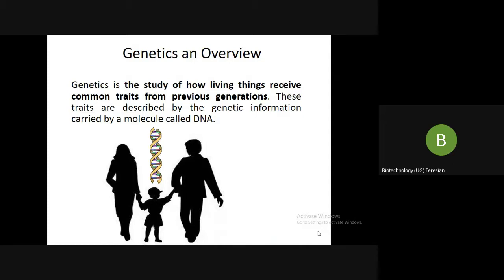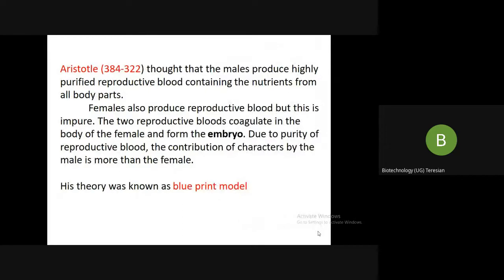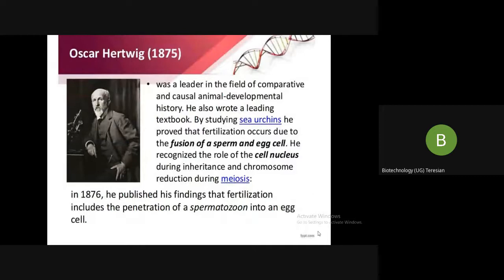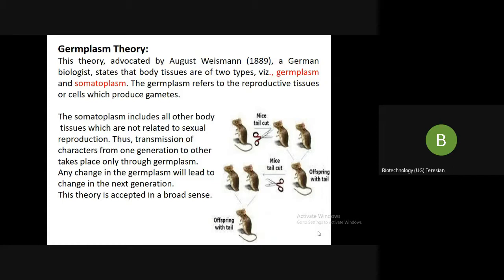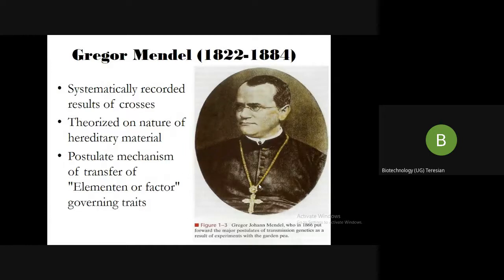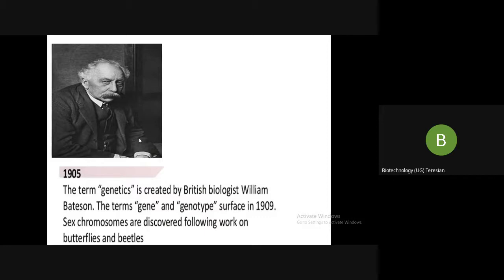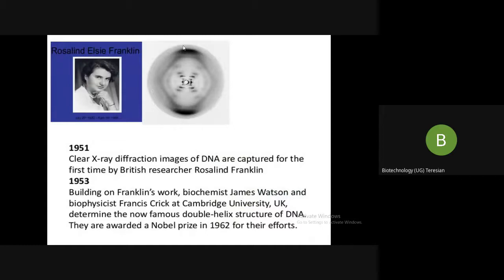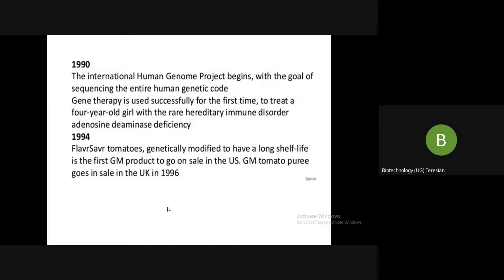Overview on genetics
Gametes are an organism's reproductive cells.

1900 nineteen hundred